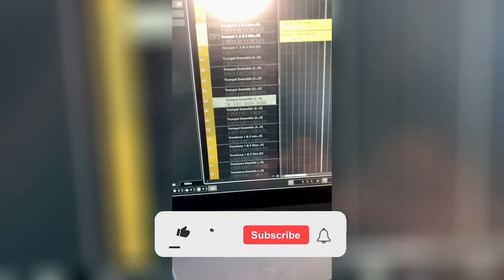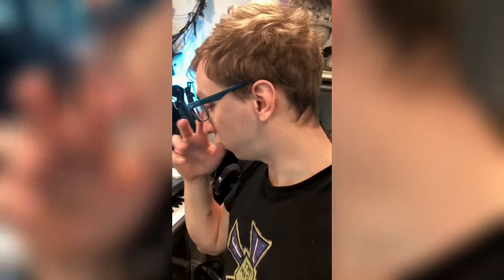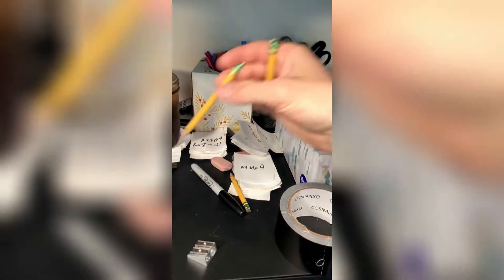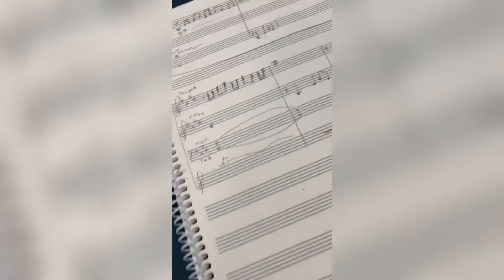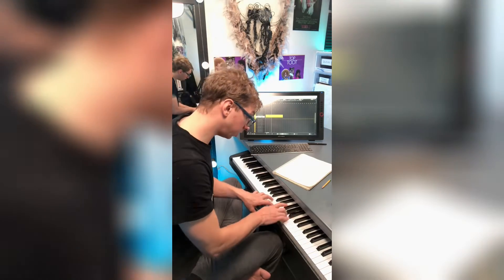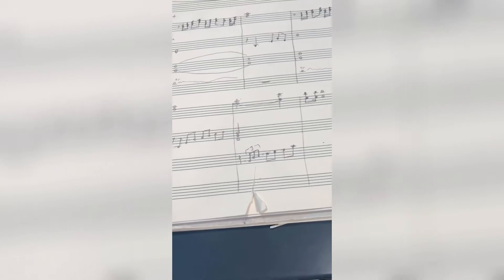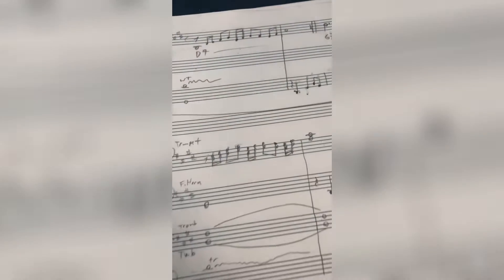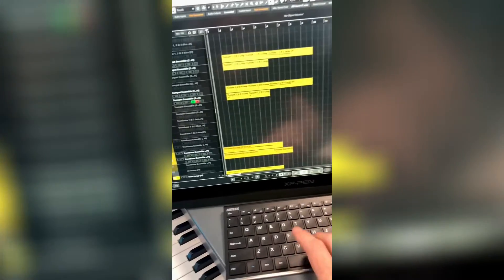Creating an Elaborate Drag Number from Start to Finish - VLOG - Part 18 [A]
Join me as I create an elaborate drag number from start to finish!

Part 18 [A]